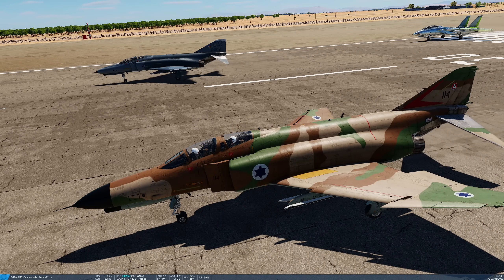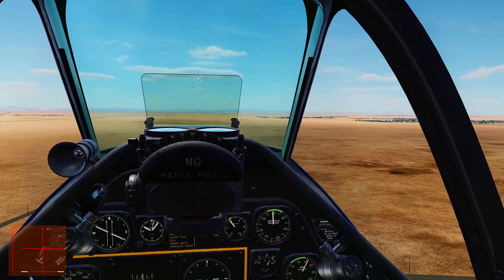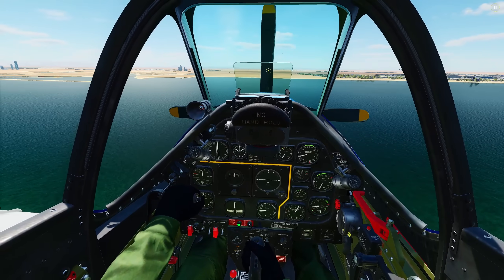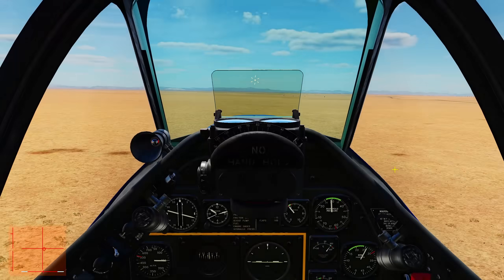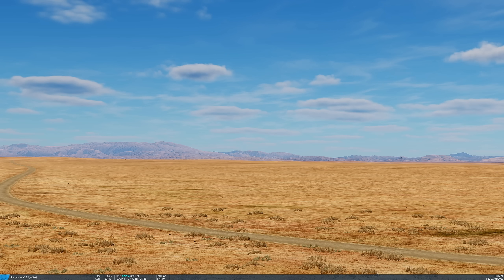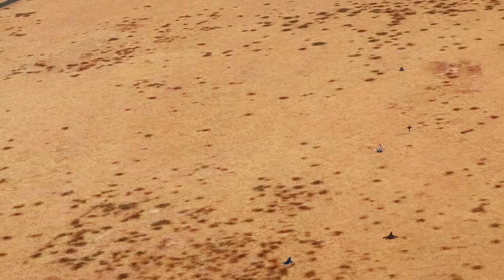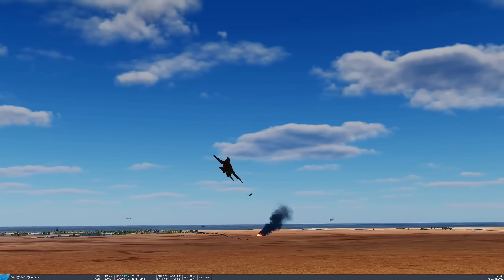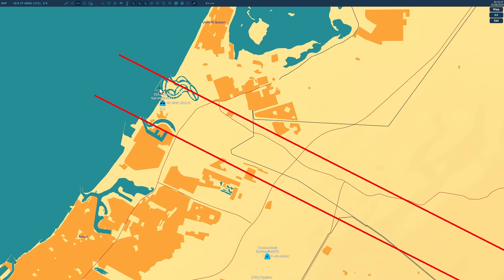Can Fast Jet Wake Turbulence REALLY Crash Drones & Helicopters? | DCS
Today we investigate how effective using large aircraft to use their wake turbulence to take down small attack drones could be. We also investigate the claim that in 1973 an Israeli F-4 Phantom II took down an Egyptian Mi-8 helicopter using just it's wake.

0:00 Intro
1:07 Wake vs Drone
10:27 Wake vs Helicopter